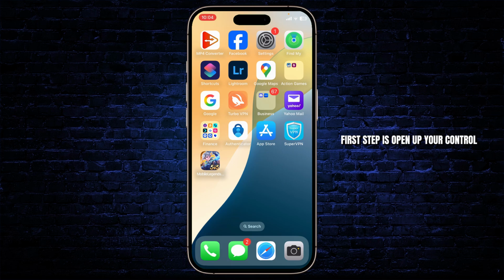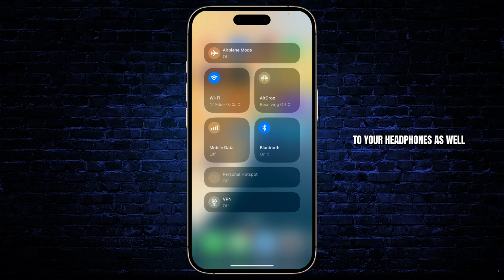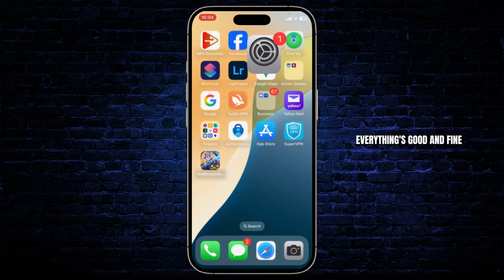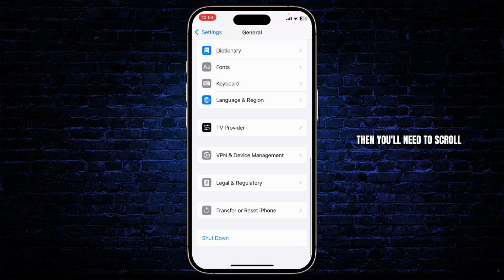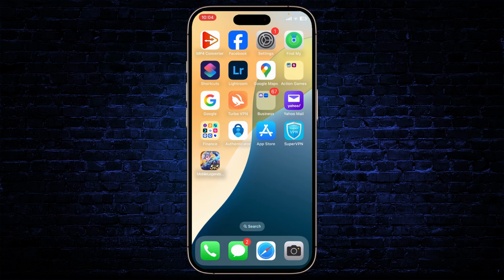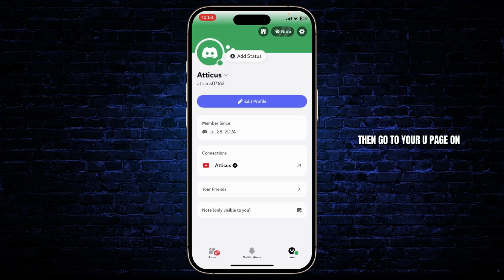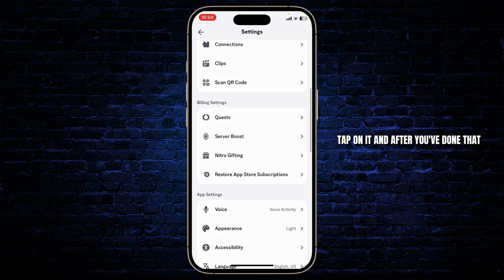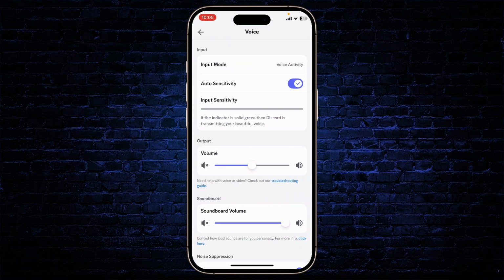How To Fix Bluetooth Headphones Not Working In Discord Mobile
Bluetooth headphones not working on Discord mobile? 🎧📱 Don’t stress — this quick and easy 2025 guide will show you how to fix Bluetooth audio issues in Discord mobile so you can get back to chatting crystal clear!

What You’ll Learn in This Video:
✅ Why Bluetooth headphones may not work properly on Discord mobile
✅ Step-by-step fixes to restore audio input and output
✅ How to adjust voice settings, permissions, and device priorities
✅ Tips to avoid Bluetooth issues during future calls or gaming sessions

Whether you can't hear your friends or they can’t hear you, this tutorial will help you troubleshoot and fix the problem fast.

📌 Chapters:
⏱ 0:00 - Introduction
⏱ 0:10 - How To Fix Bluetooth Headphones Not Working In Discord Mobile